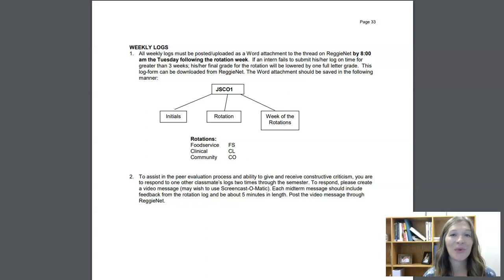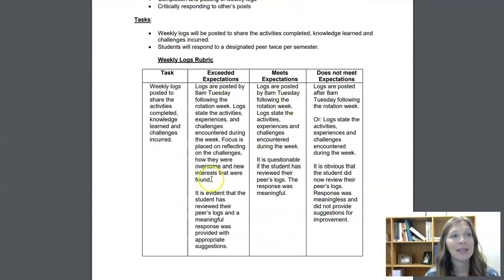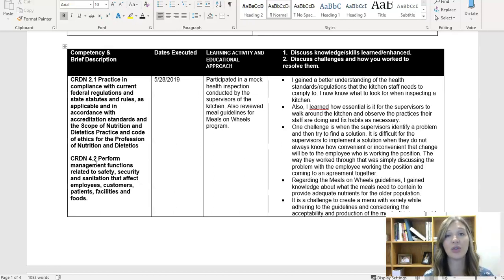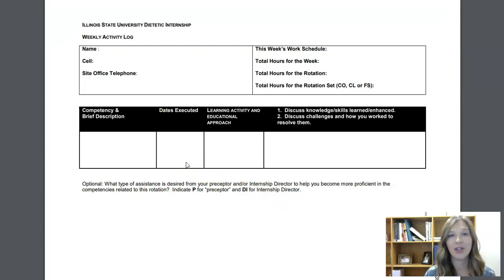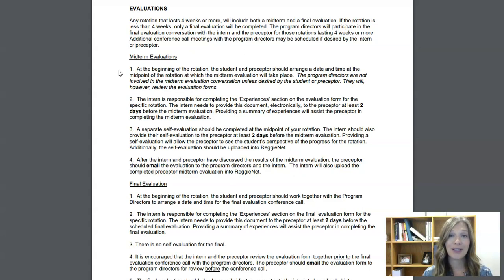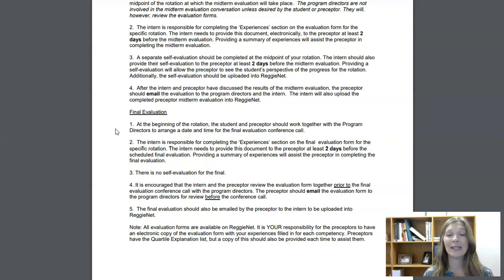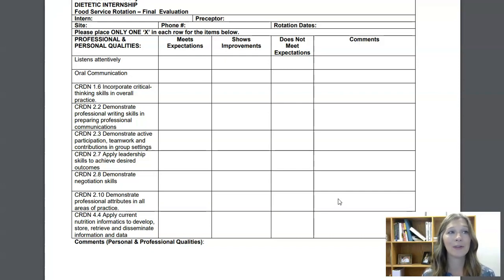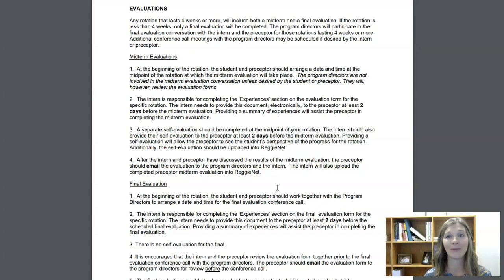T2DI Orientation, Module 7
Logs and Evaluations